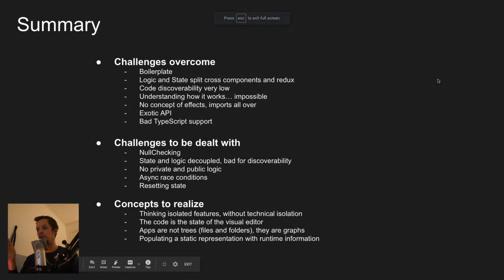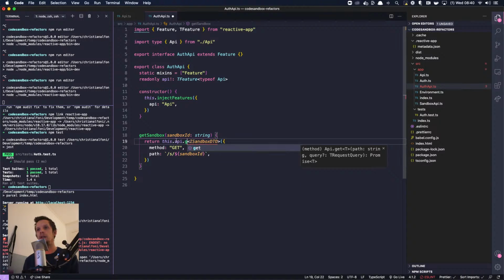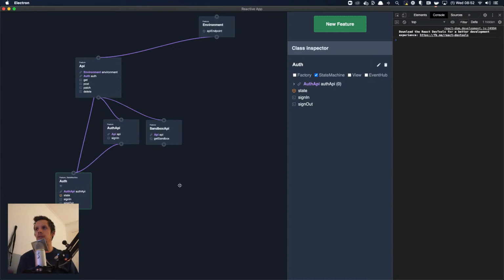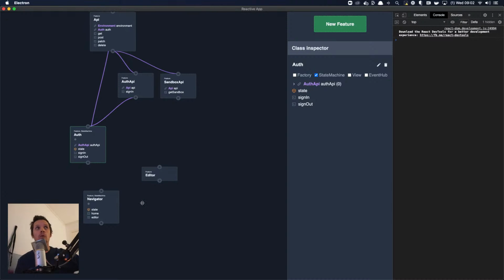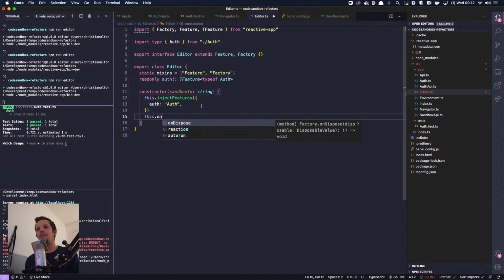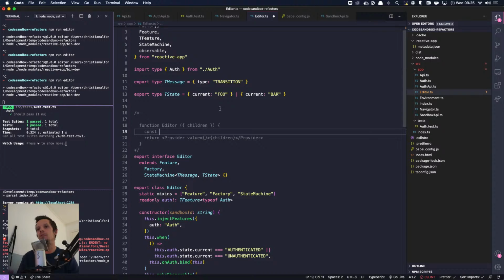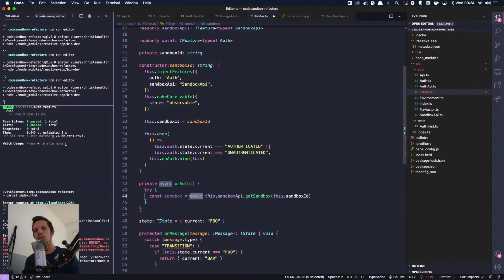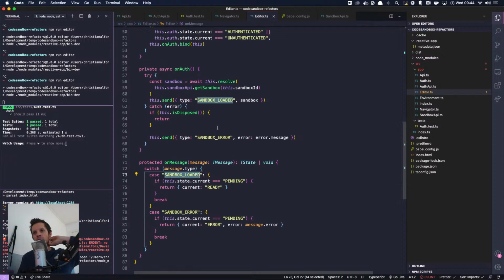Codesandbox State Management #3